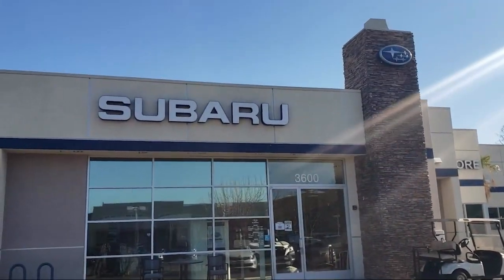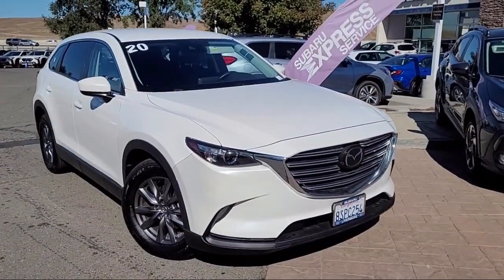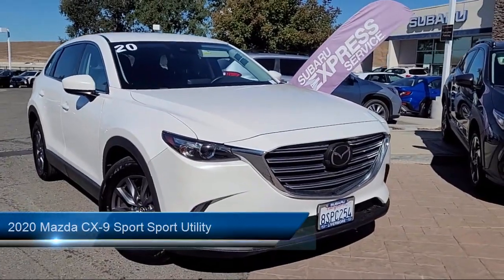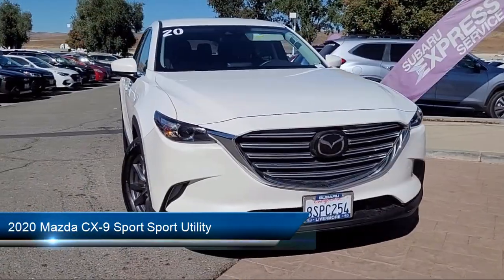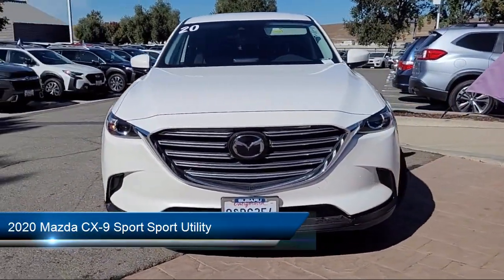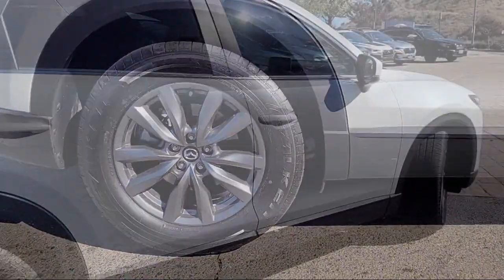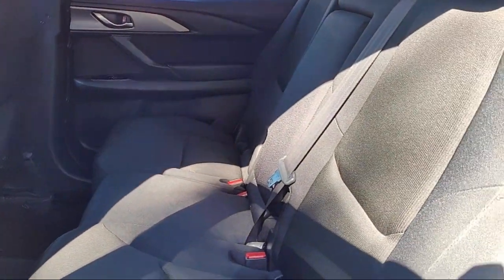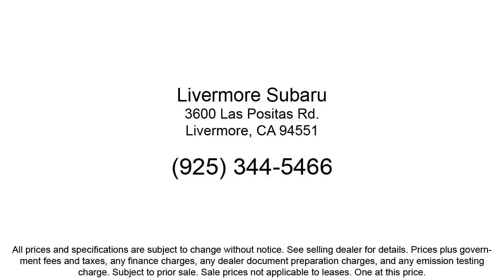2020 Mazda CX-9 Sport Sport Utility Livermore Pleasanton Dublin Tracy Fremont San Ramon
2020 Mazda CX-9 Sport Sport Utility Stock Number: PS17155 Vin:JM3TCABY7L0417155.